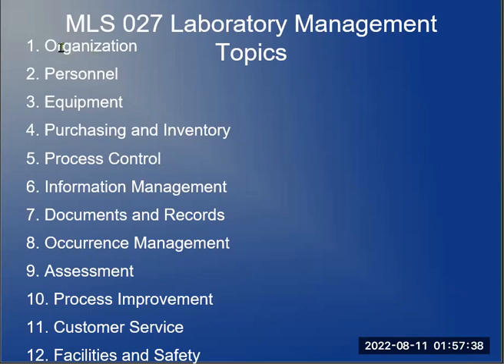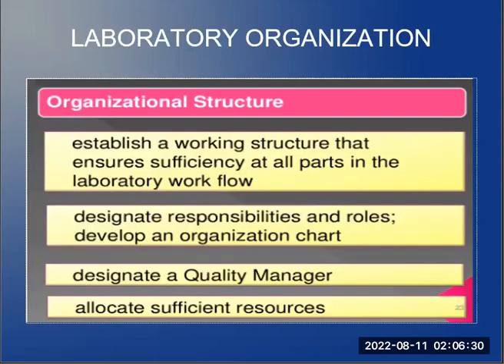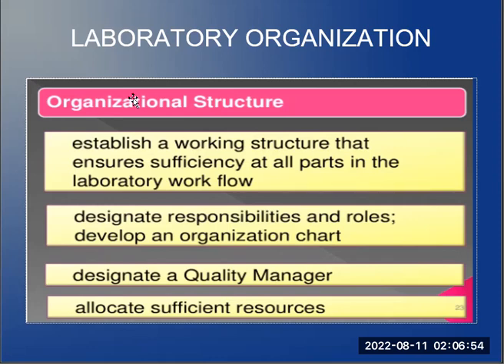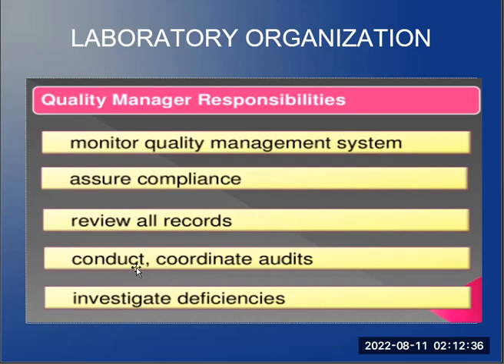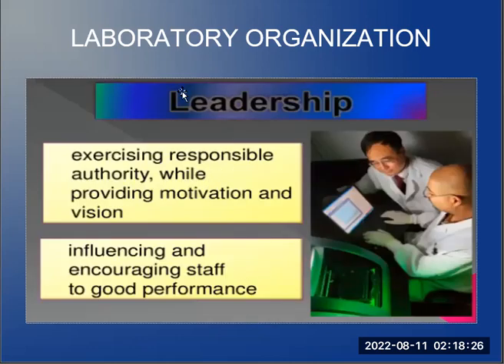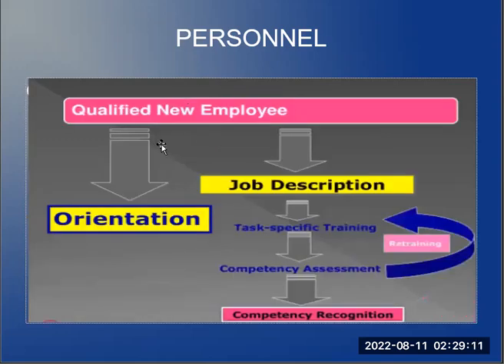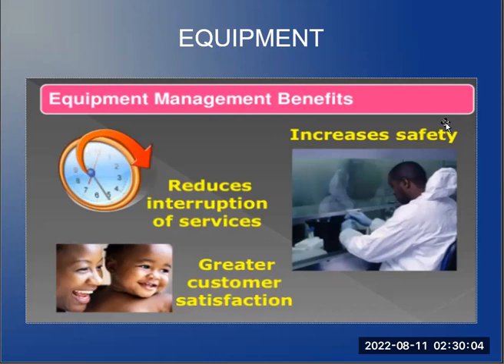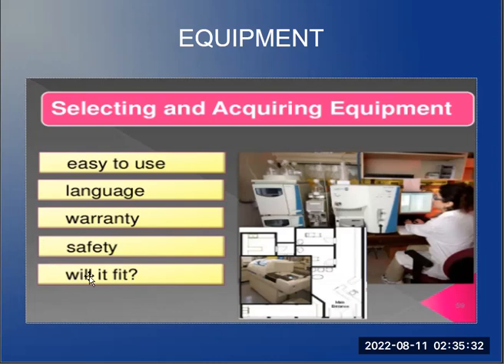ORGANIZTION AND PERSONNEL